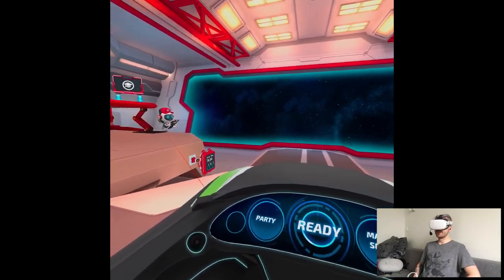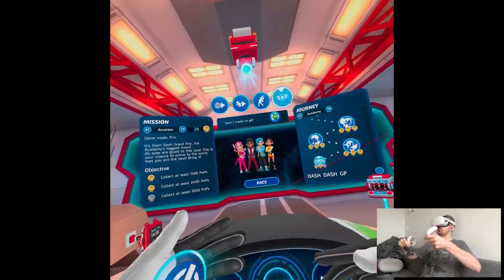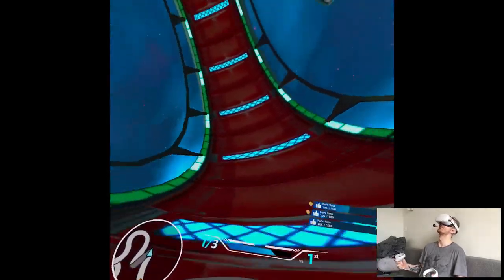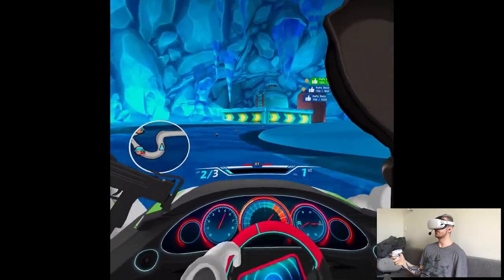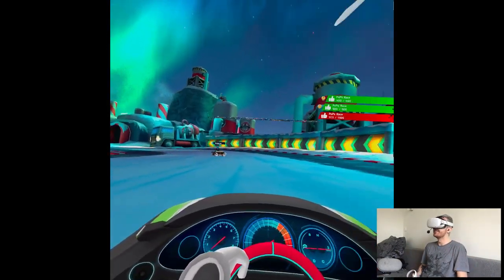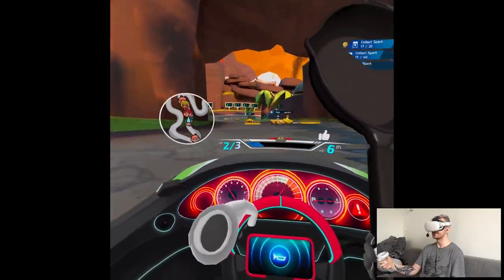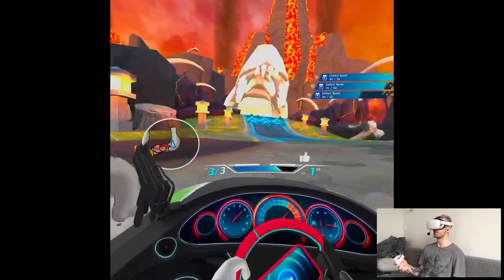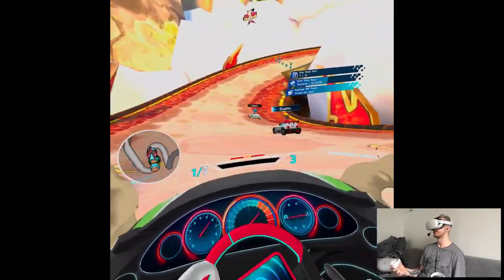EXTREME MAPS - Dash Dash World | Part 2 Gameplay | Oculus Quest 2 VR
Hi

Dang it, I had this video planned for today's upload and the devs put out the Halloween update the same day, so I'm pretty sure we'll be making a fast return like on Friday or something to check it out. I can't say enough how fun Dash Dash is, especially in multiplayer either with friends or randoms. Genuinely can't wait to see what's in store for it in the future.

Short PC specs:

i9-9900KS
RTX 2080ti
32GB RAM 3200MHz
2TB SAMSUNG 970 EVO PLUS M.2